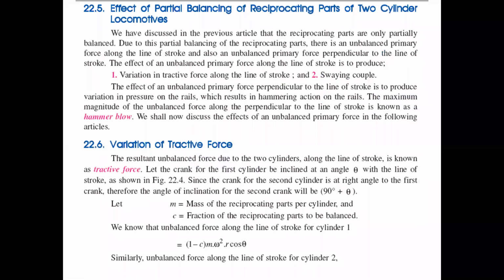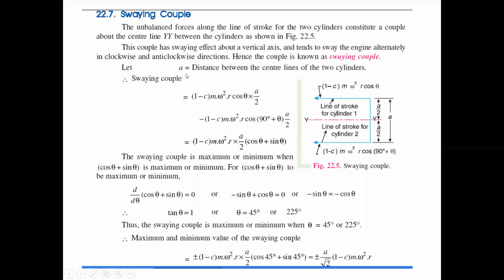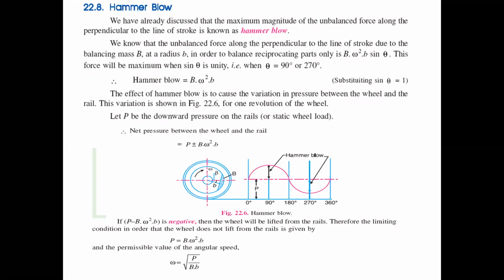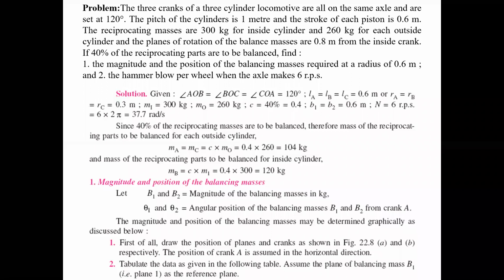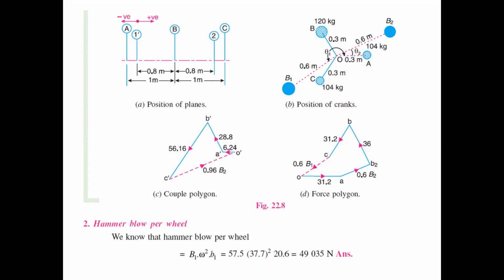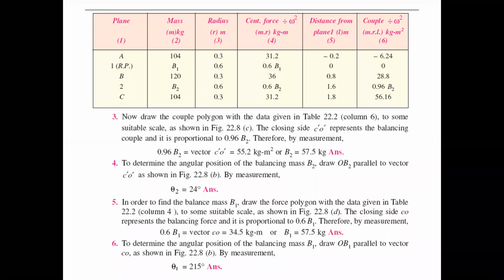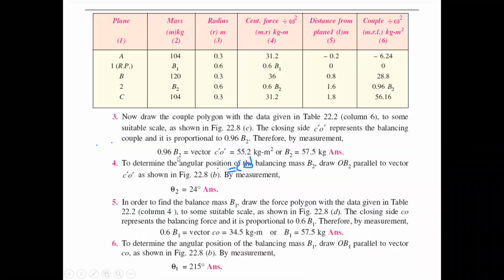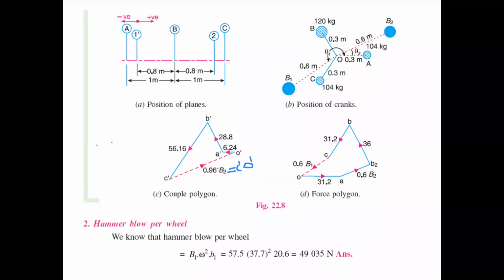DOM- 5.6 effect of partial balancing of locomotives